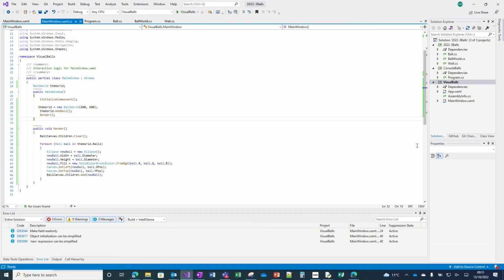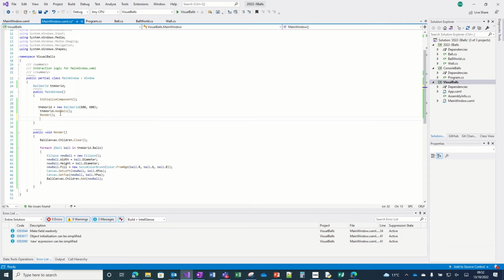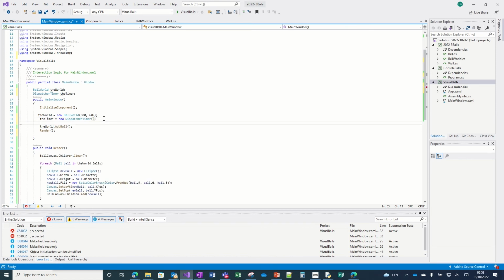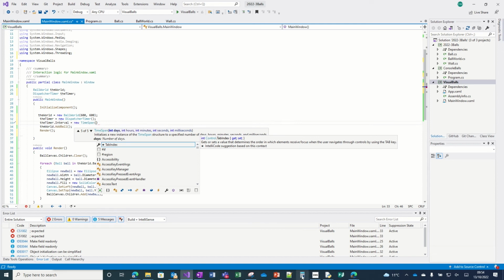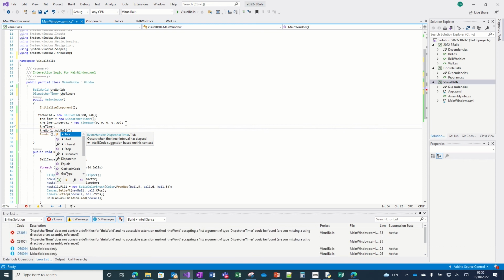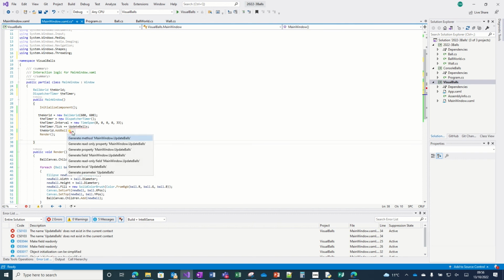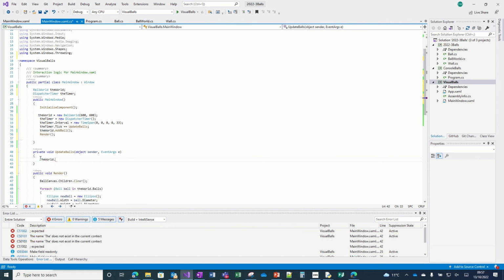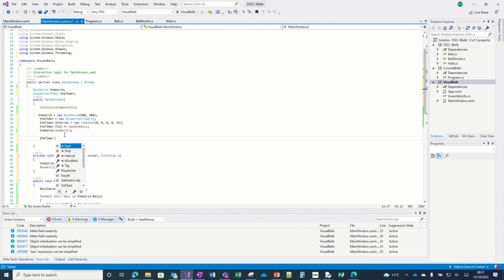Bouncy Balls 2.2: Getting the ball to move